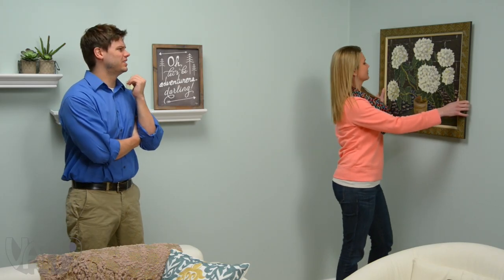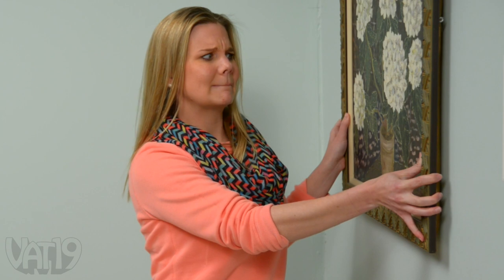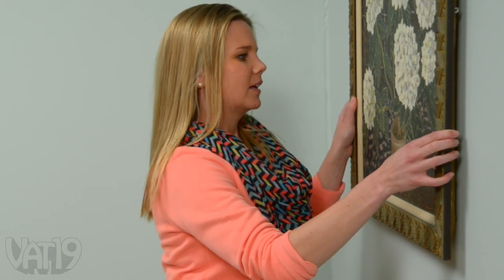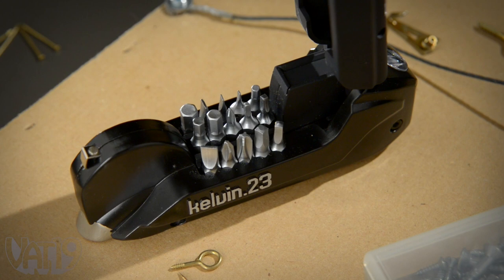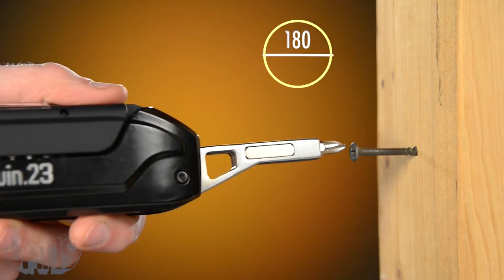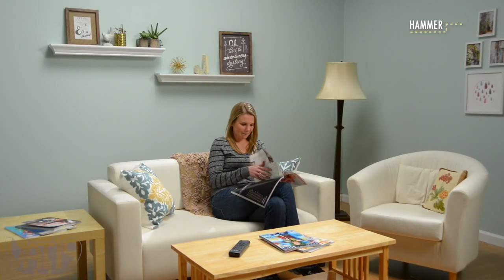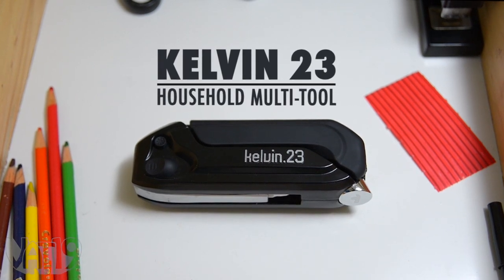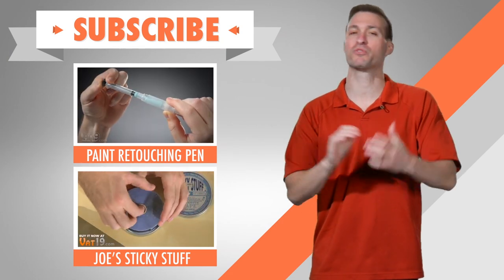Kelvin.23 Multitool | 1 tool, 23 functions, 100s of uses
Kelvin.23 Urban Multi-tool: Twenty-three tools in your back pocket.

Perform hundreds of household jobs with the 23-in-1 Kelvin Multi-tool. A full tool chest isn't necessary for the lightweight tasks most of us encounter, so tackle them easily and quickly with the pocket-sized Kelvin 23.

Whether you're hanging a picture, assembling furniture, or putting up shelves, the Kelvin 23 has everything you need to do it right the first time.

Housed inside the ultra-tough cast aluminum frame are loads of handy functions including a 6-foot measuring tape, a spirit level (for getting that picture frame perfectly straight), a magnetic snap-action screwdriver with sixteen bits, an LED flashlight that shines where you're working, and even a hammer. Yes, a hammer!